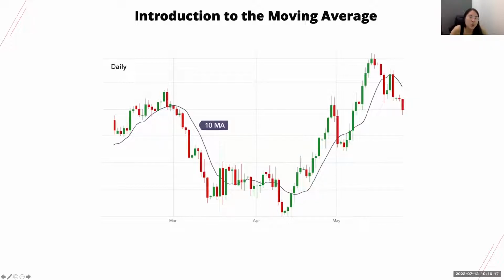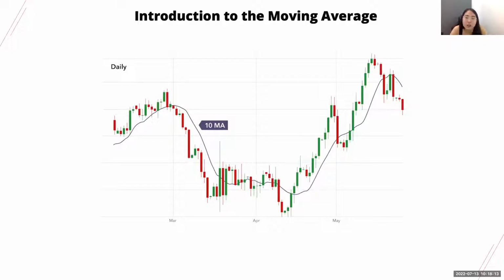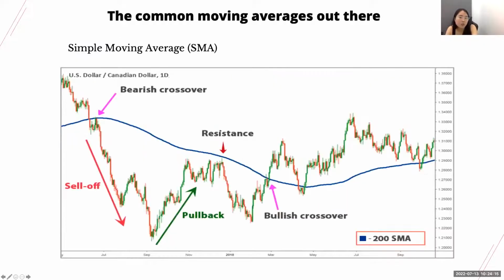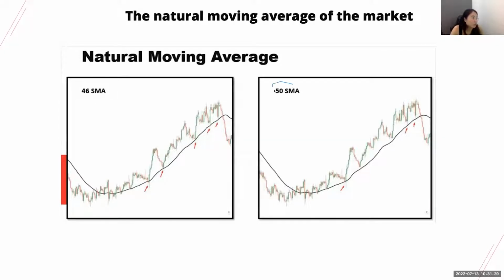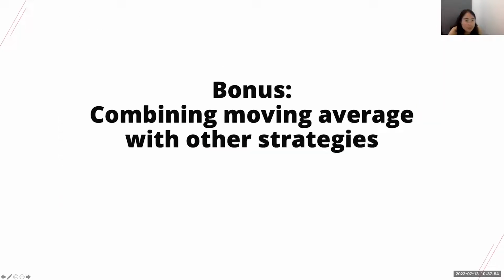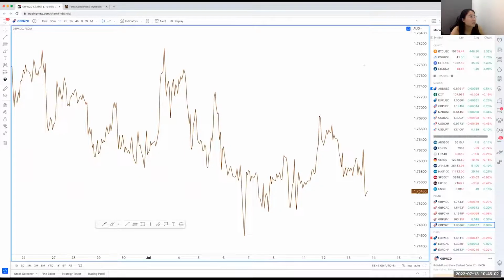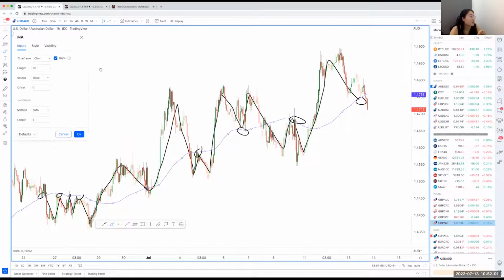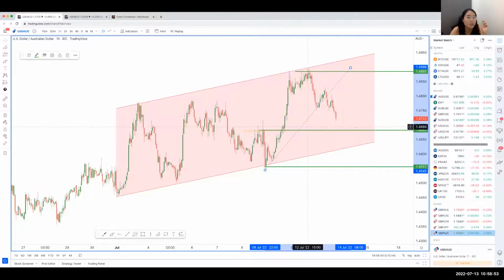IronFX Live TV - Wednesday 24 August